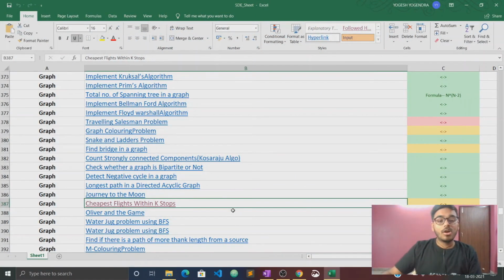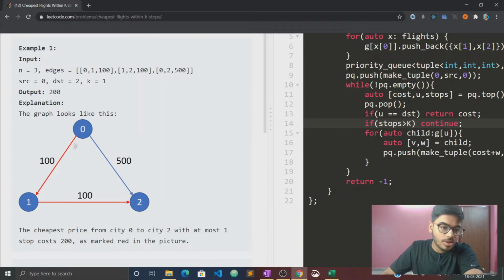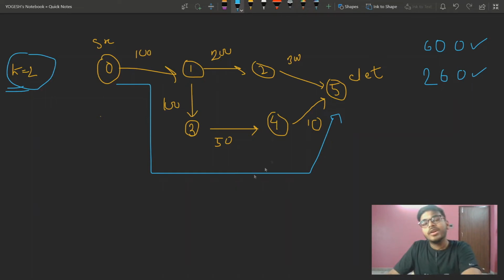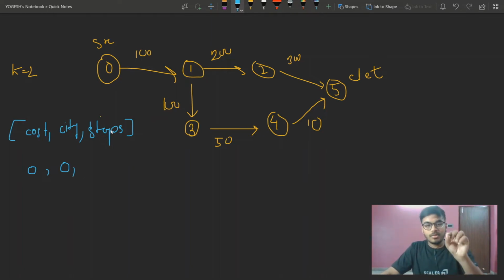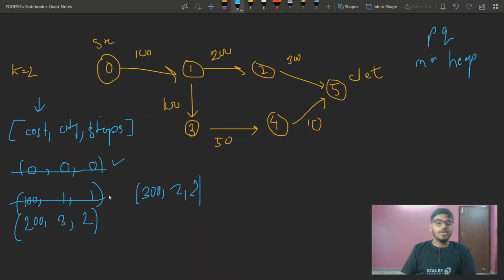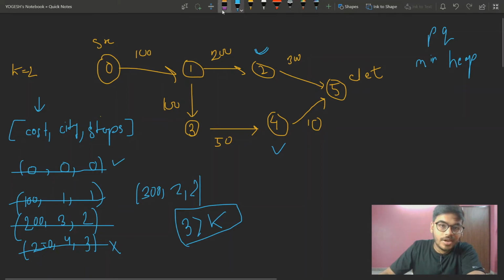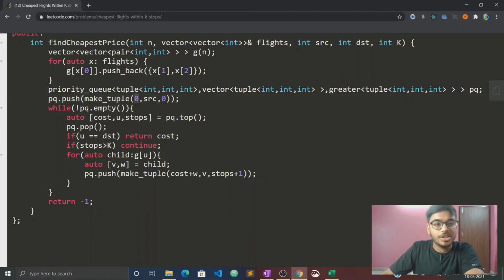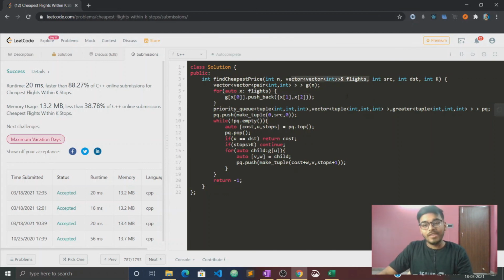Cheapest Flights Within K Stops | Graph | [CODE + Explaination] | Amazon | GFG 🔥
Hey Guys in this video I have explained with code how we can solve the problem 'Cheapest Flights Within K Stops'.